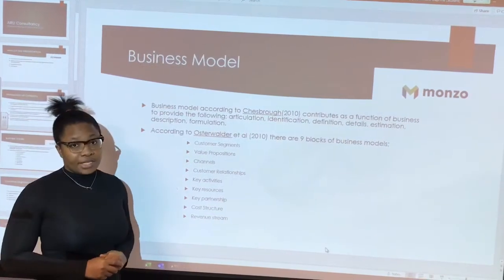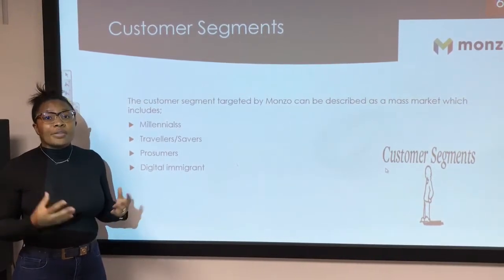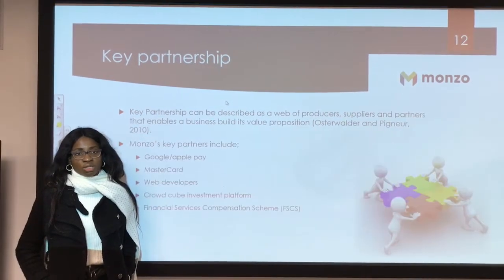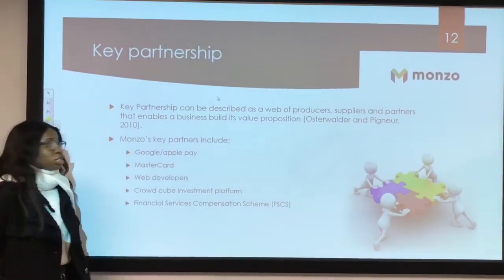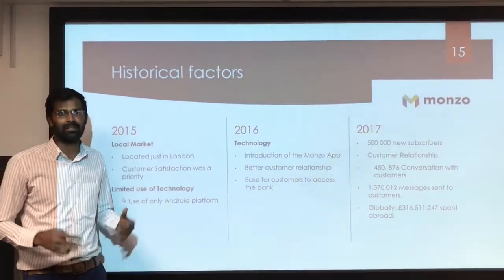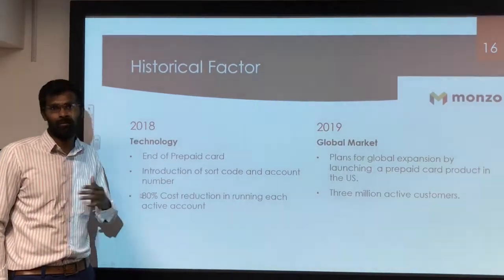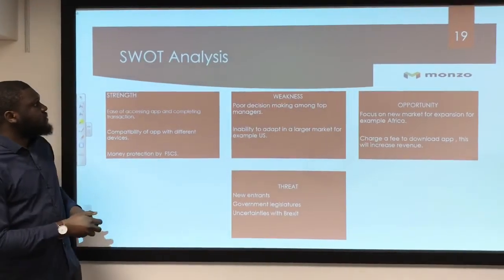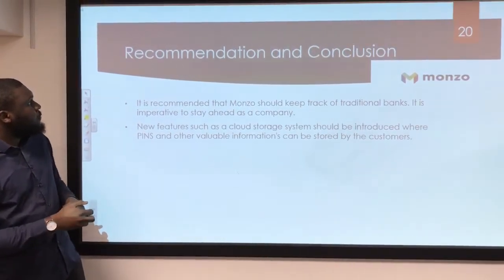trim 6ACB17DA CA72 4985 9E29 EB3E62D45A6D